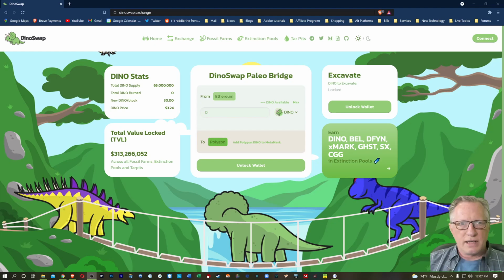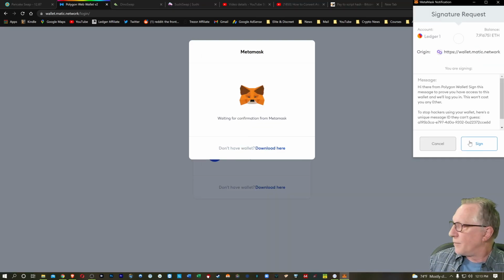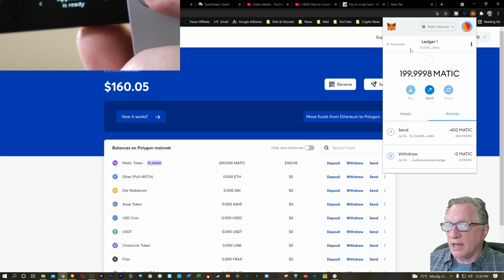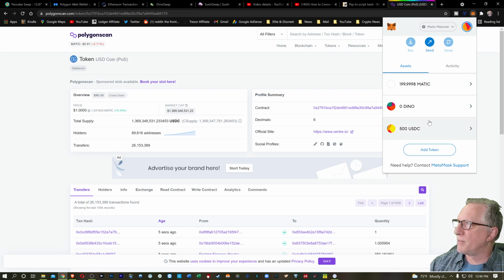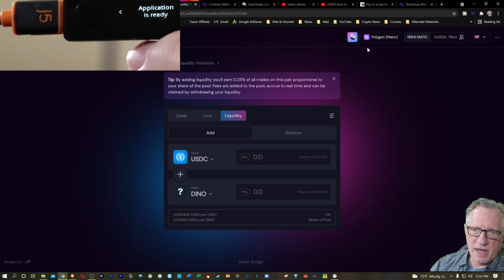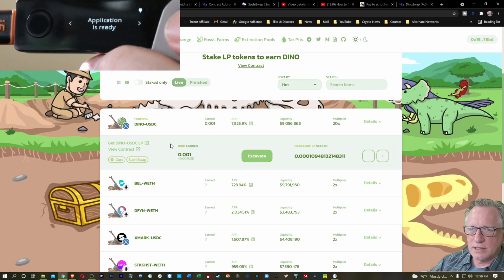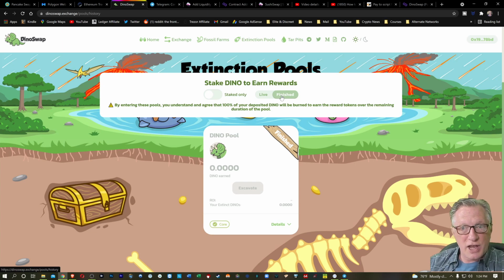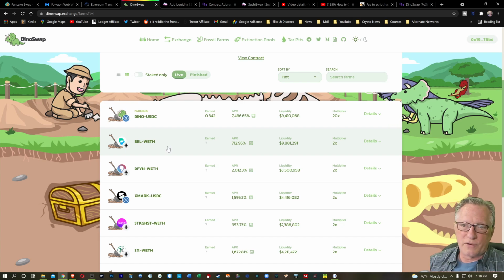How to Use the DinoSwap DEX On Polygon Network to Stake & Farm on the Polygon Network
DinoSwap is launching on Polygon! — Calling all DINOs (DINO contract address in article)

This video is provided solely for informational and/or educational purposes. It is not offered as advise (whether professional, financial or investment advice or otherwise) Investing in Cryptocurrencies in inherently risky. Never spend money on Cryptocurrencies you can’t afford to lose.

bc1qnjv3tlr0sp2j2yxw9e48732lqyq4q2873lzl5j
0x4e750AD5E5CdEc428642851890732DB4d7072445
MHBrUZQuqyT1HYs6iFEmKuEfj9Lnnc3VGN